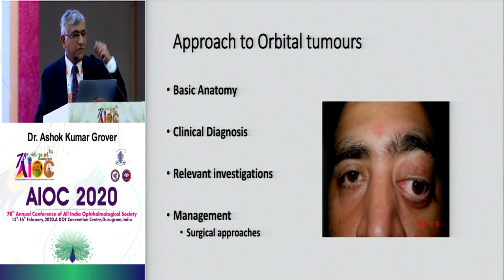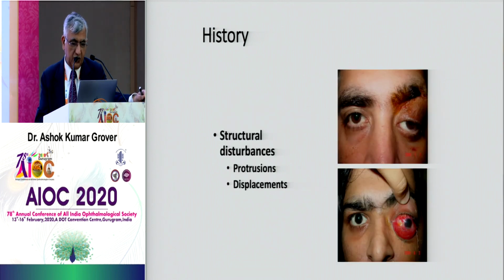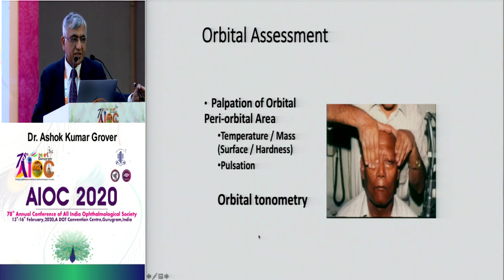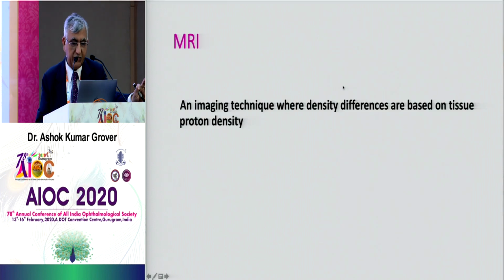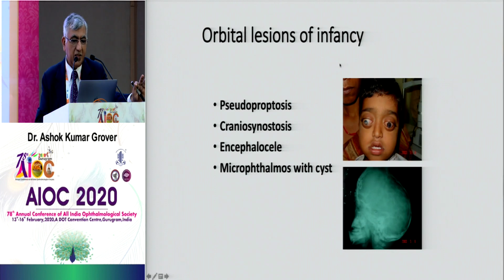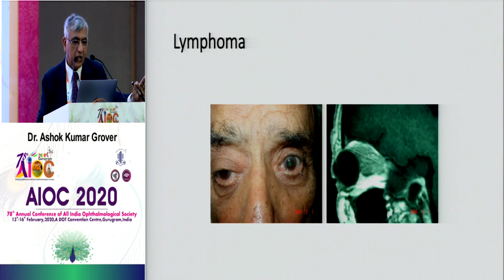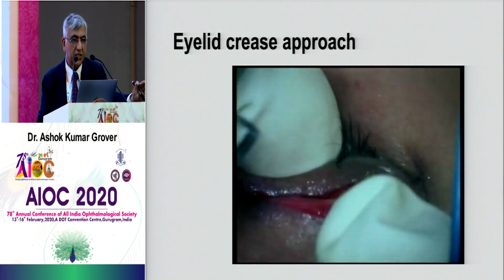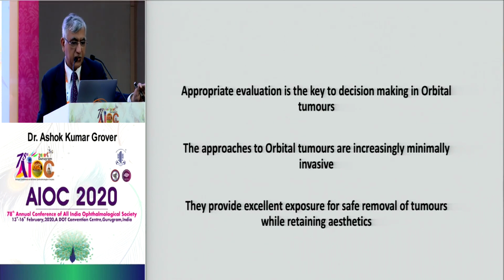AIOC2020 GP144 T3 Dr Ashok Kumar Grover Orbital Tumors – A Logical Approach